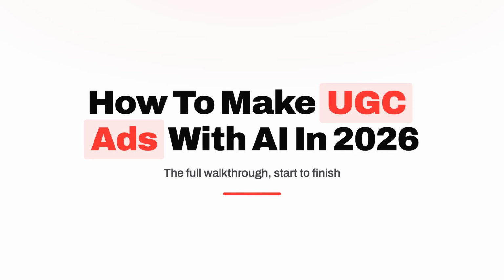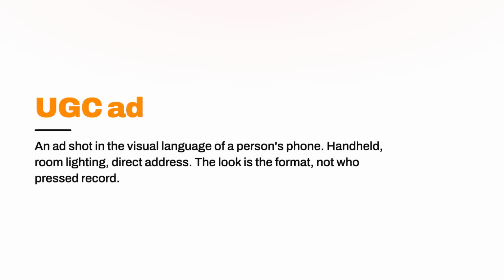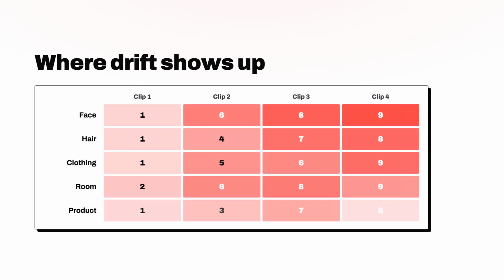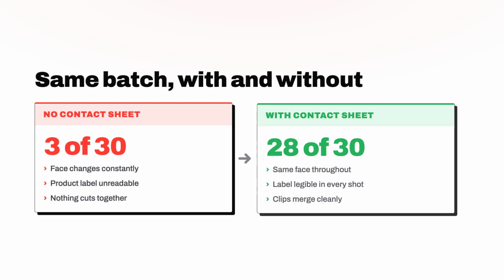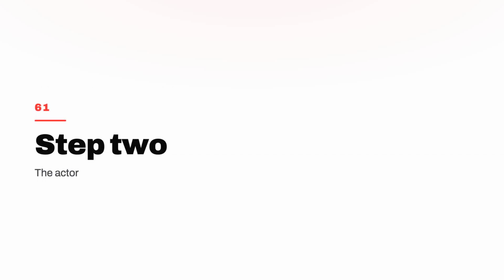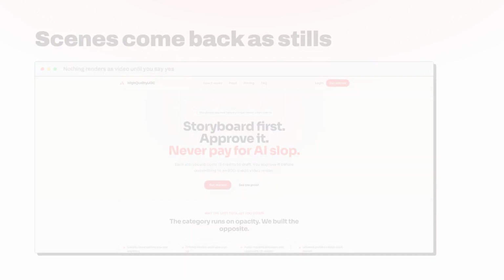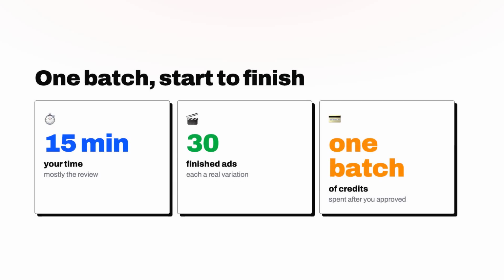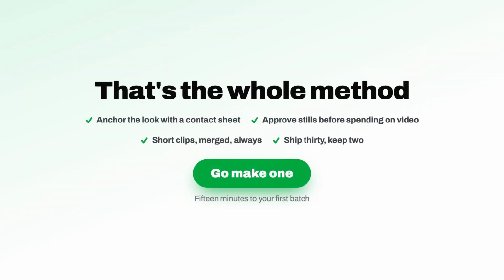How To Make UGC Ads With AI In 2026 (Full Walkthrough)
Most AI ad tools hand you thirty clips that look like thirty different people holding thirty different products. This is the process that actually holds together, start to finish.

I go through the whole thing: why UGC still outperforms polished creative, why almost every AI attempt at it falls apart, and the one thing that fixes it. Then the four steps with the app open on screen.

The short version is stop describing what you want and start giving the model something to copy. A contact sheet locks the face and the product. Storyboard stills let you approve every scene before you spend a credit. Short clips merged beat one long generation every time.

Chapters:
0:00 The whole process, start to finish
0:40 Why UGC still wins in 2026
1:42 Why most AI ads flop
3:07 The consistency fix: contact sheets
4:07 Step one: the product
4:45 Step two: the actor
5:45 Step three: the storyboard gate
6:54 Step four: render and merge
7:30 Testing at scale

The part worth rewatching is 5:45. The storyboard gate is the difference between a bad batch costing you pennies and costing you a couple hundred dollars.